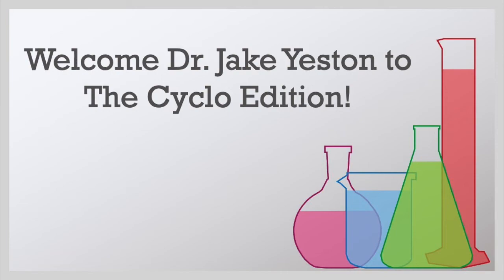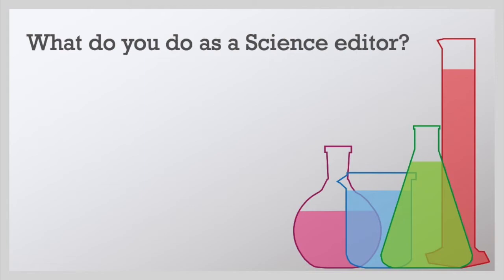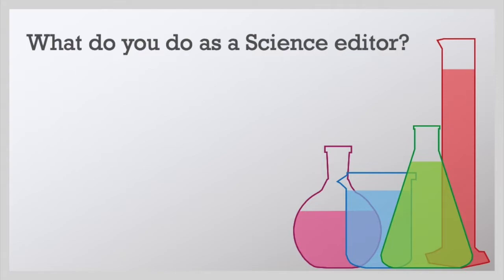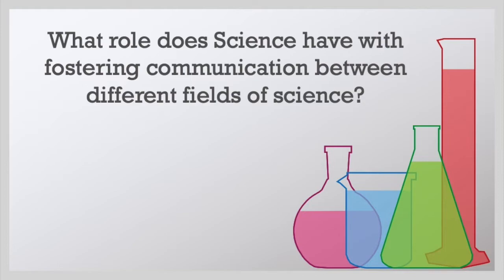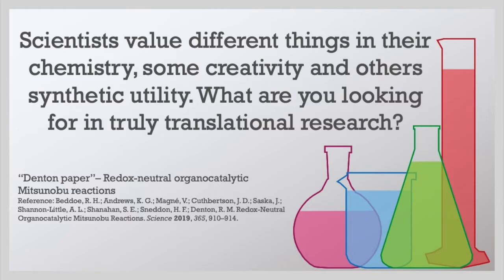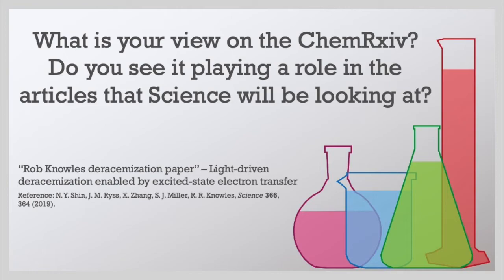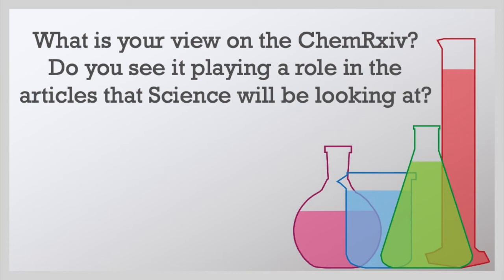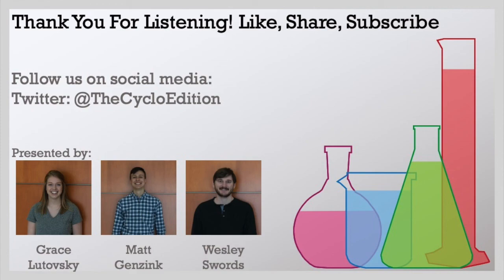Jake Yeston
In this episode we interview Jake Yeston, who is Science's editor for physical sciences research.